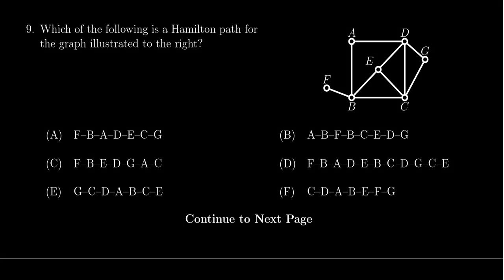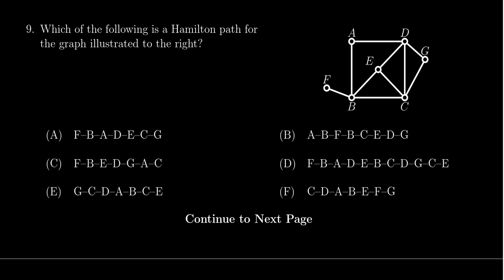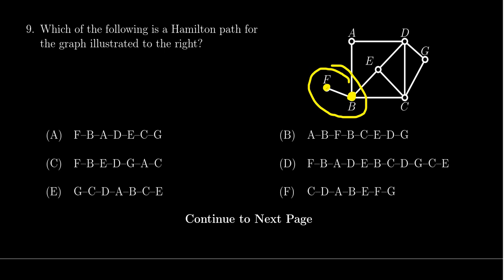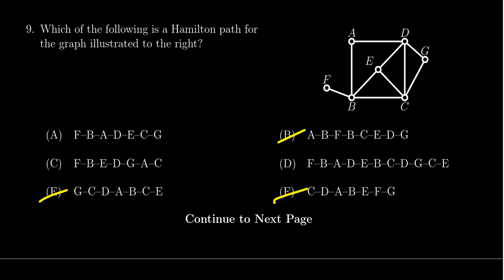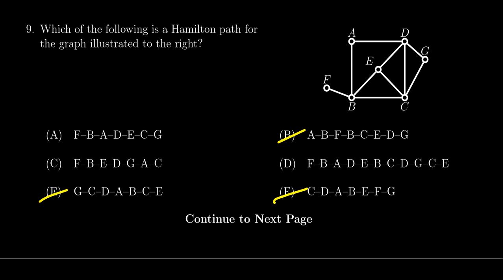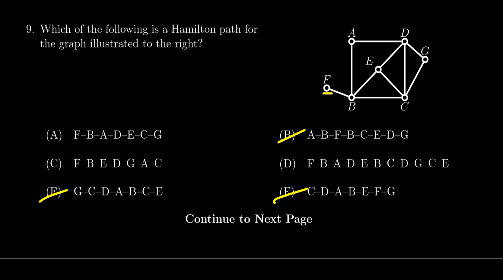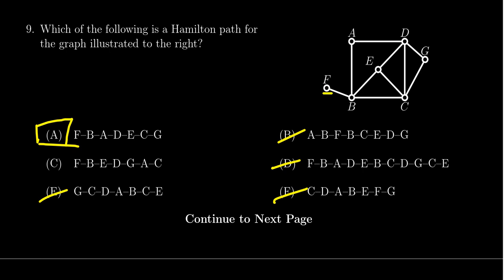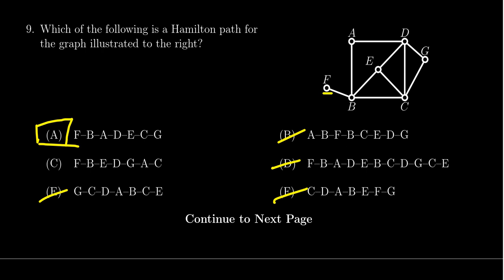Math 1030, Exam 1 - Question 9 (Hamilton Path)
We search for a Hamilton path on a graph.